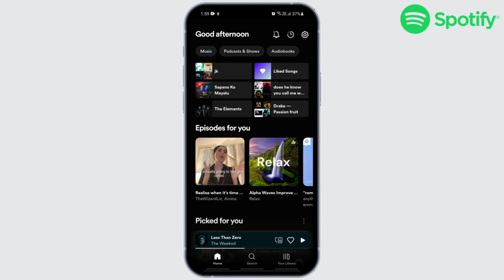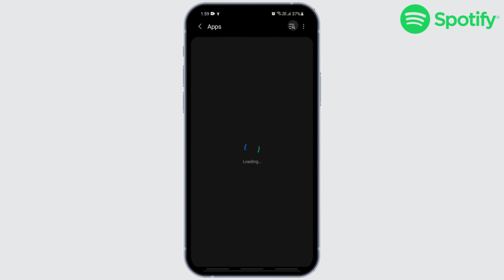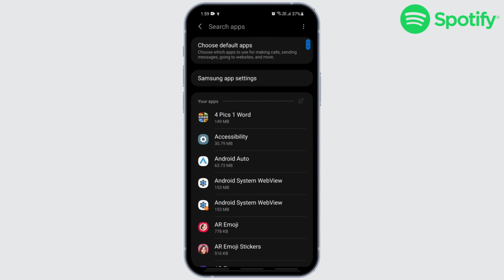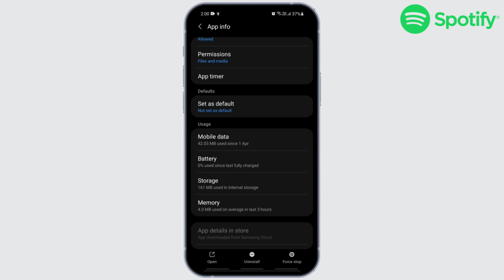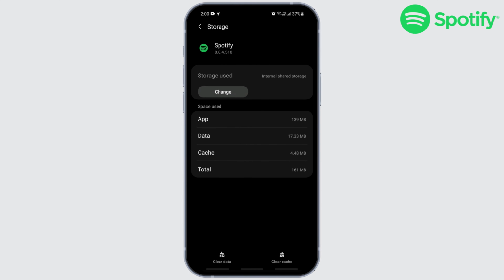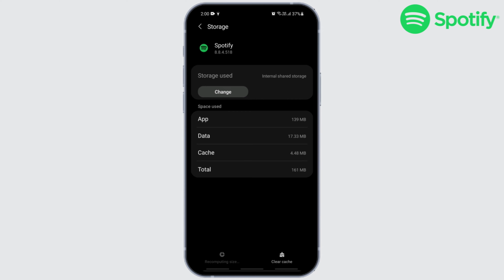How To Clear Spotify Recently Played History (2023)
In this tutorial, we'll provide you with a step-by-step guide on how to clear your recently played history. We'll cover everything from accessing your Spotify account settings to removing individual tracks or clearing your entire history.

👋 Welcome to Official Help Desk! In this video, we'll show you how to clear your recently played history on Spotify. If you're looking to remove your listening history or start fresh on Spotify, this tutorial is perfect for you.

Tips for clearing Spotify recently played history

📱 Timestamps:

0:00 - Introduction
0:05 - Accessing Your Spotify Account Settings
0:10 - Steps To Clear Spotify Recently Played History